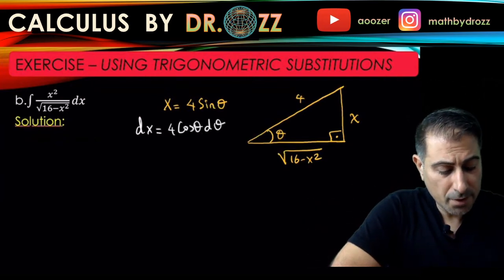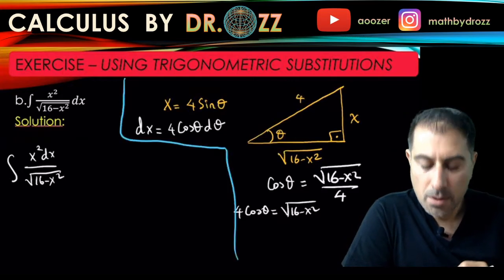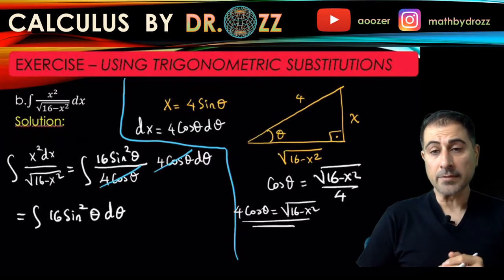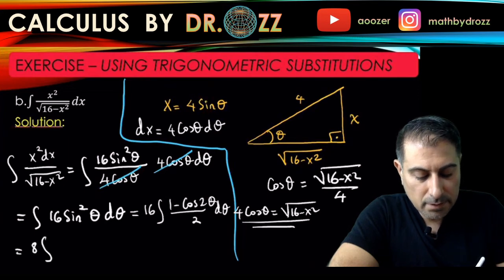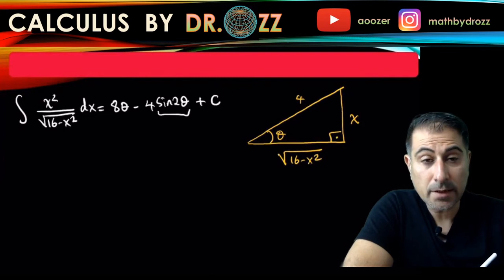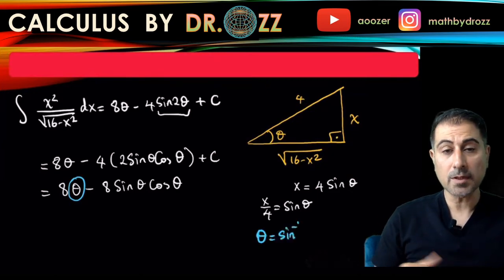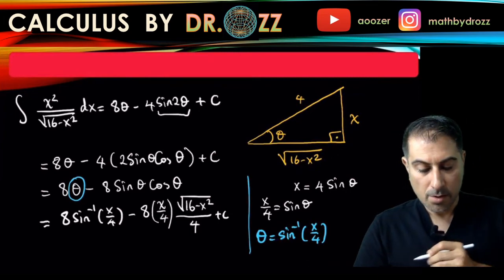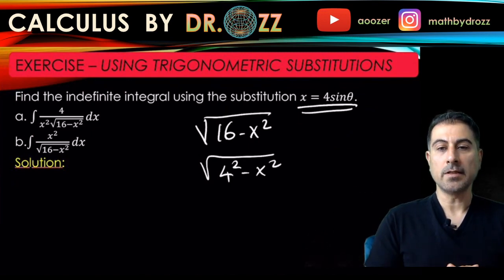How to Use Trigonometric Substitutions for Integration - Examples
Examples  - Trigonometric Substitutions

8 4 1b